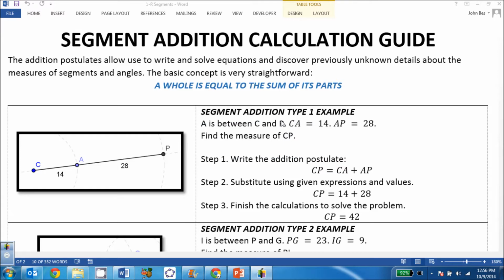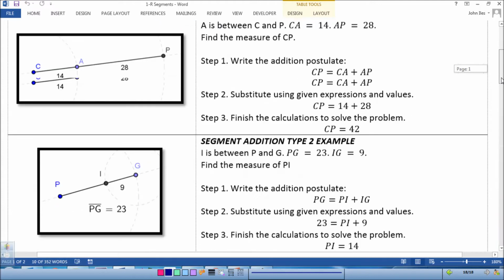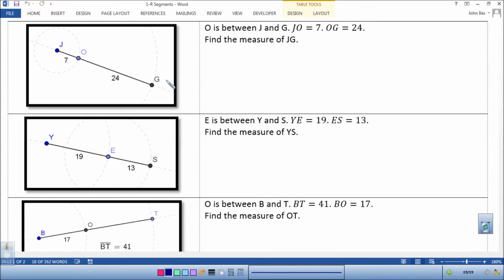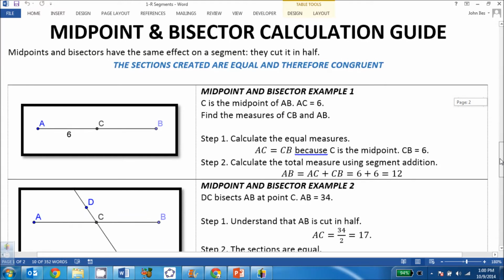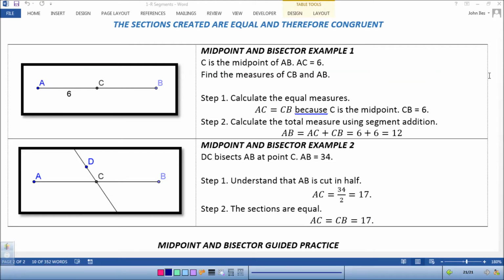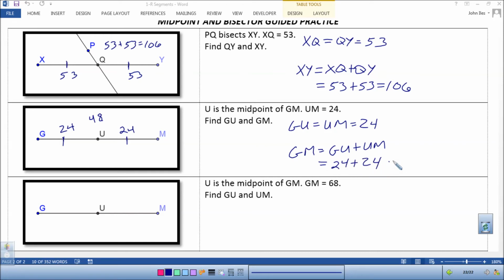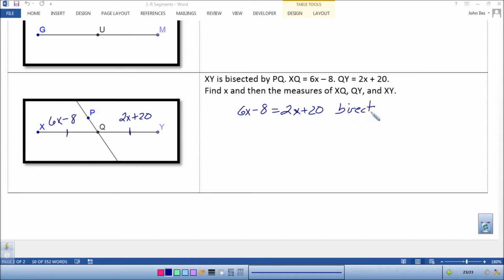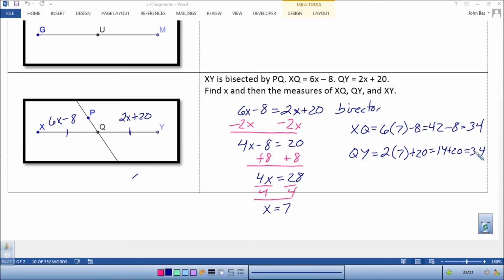1-Review SAP, Midpoints, Bisectors